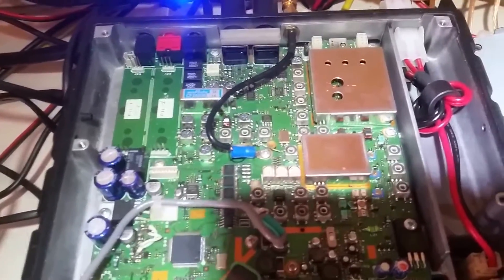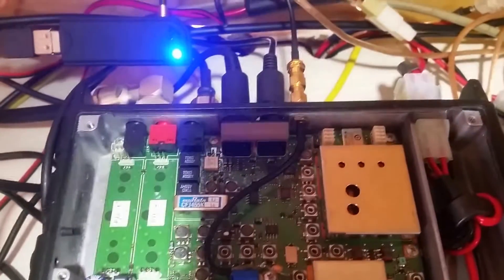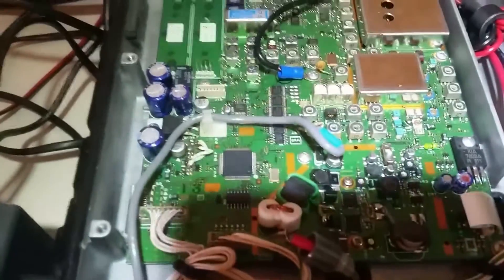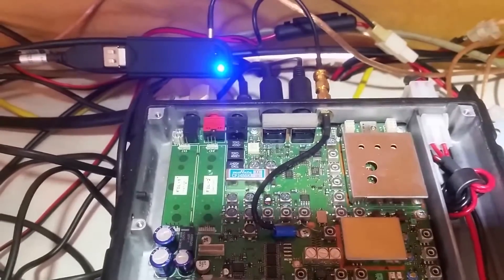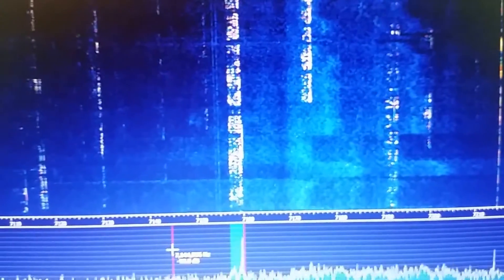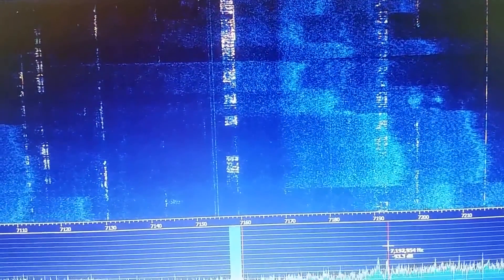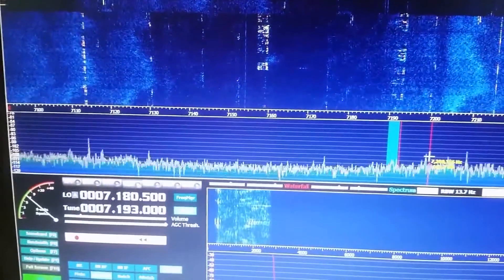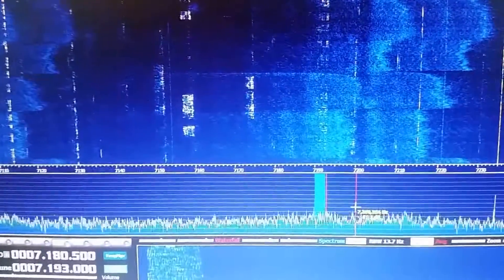M0SGS/2E0STZ £20 PANADAPTER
centre conductor of the sma goes to the 1st IF, inline I used a 100pf cap on the tap.
The shield/outer/braid of the coax is attached to the chassis.